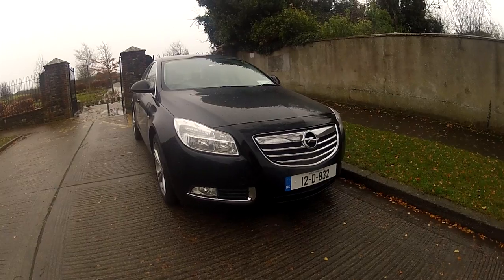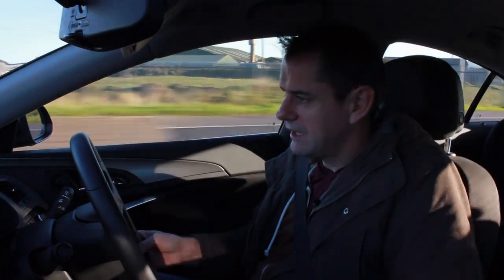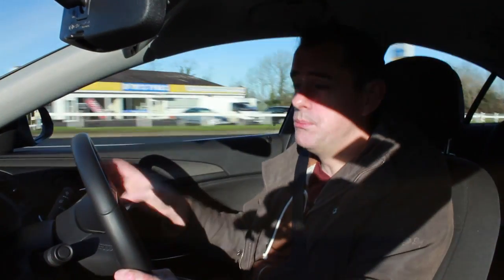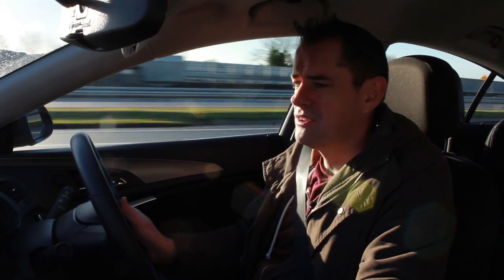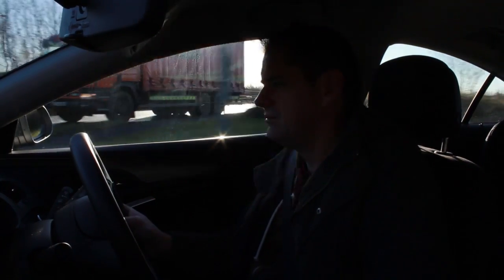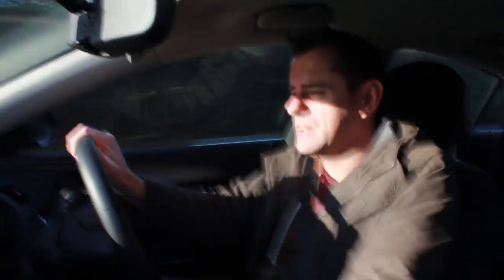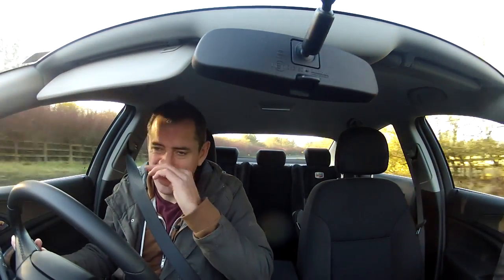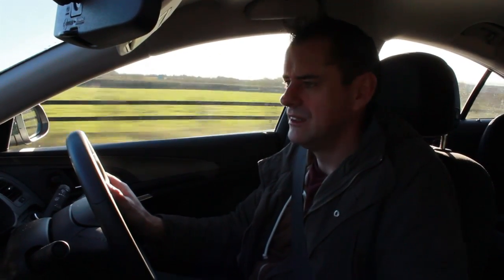Opel Vauxhall Insignia full review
Here's Bob at the wheel of the Insignia which claims to be the best car Opel has ever built but Bob finds out some interesting things about it, will he like it?